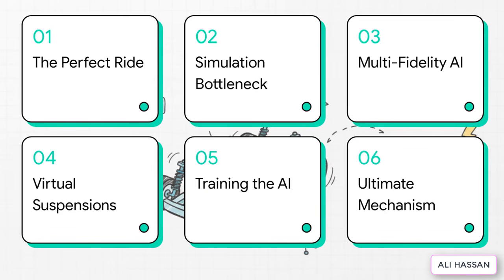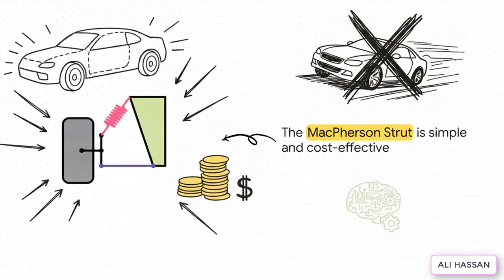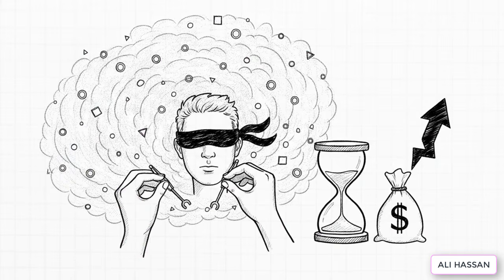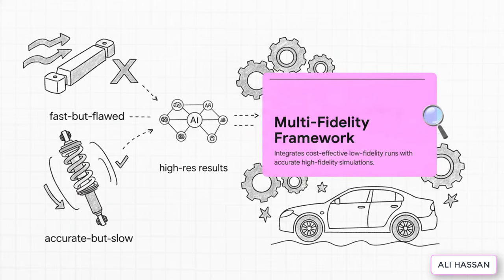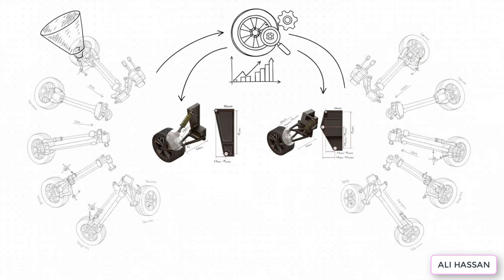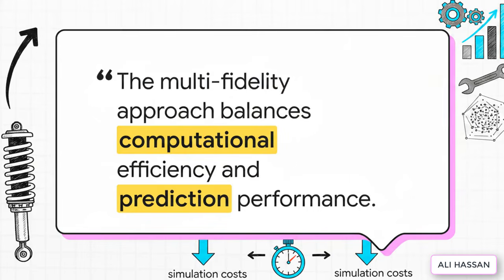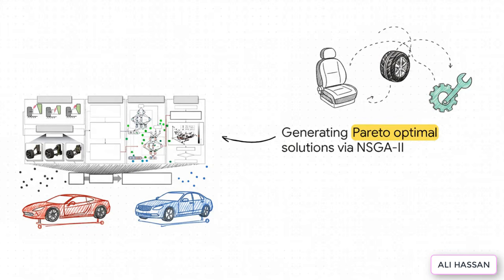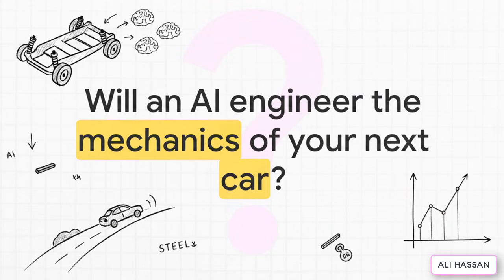car ride design steps planed with ai